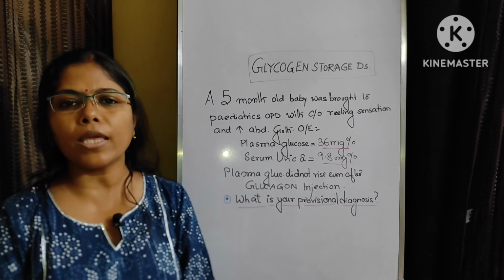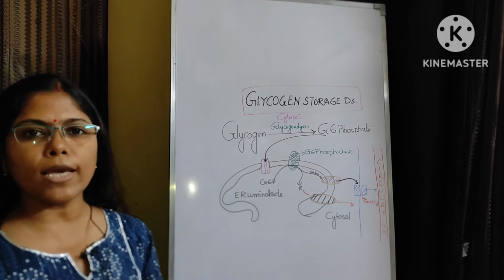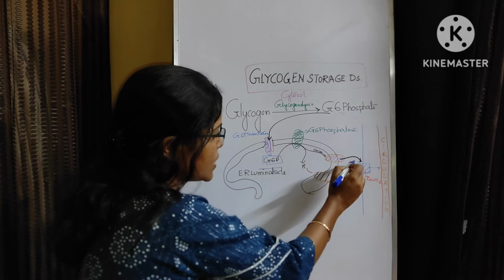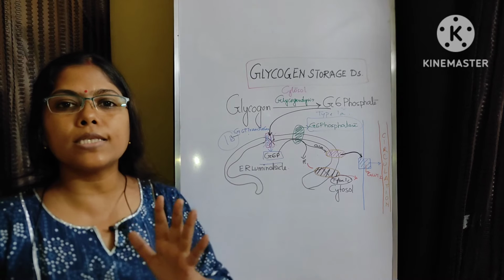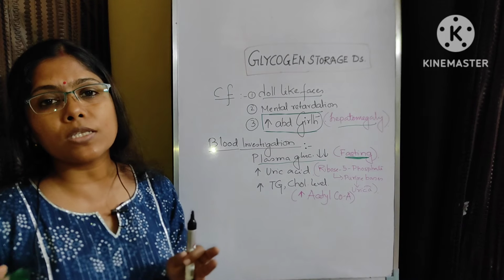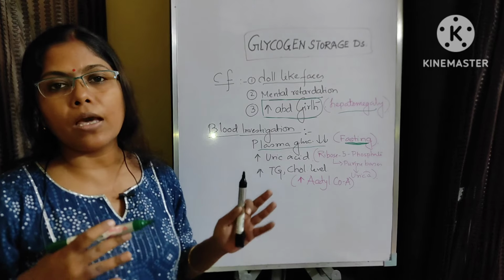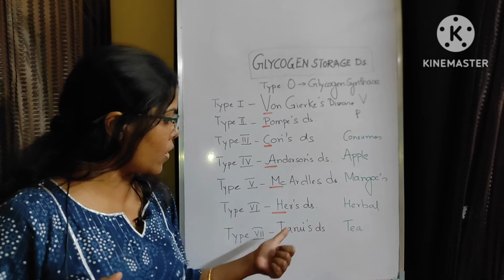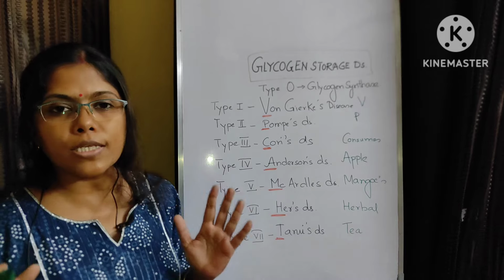10. Von Gierke's Disease I Glycogen Storage Disease I Carbohydrate Metabolism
This video describes  Glycogen Storage Diseases (GSD). It will describe the pathology of GSD.